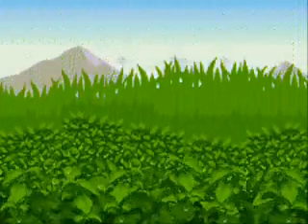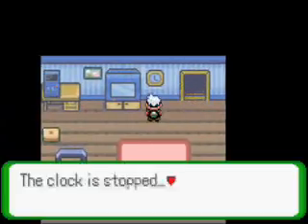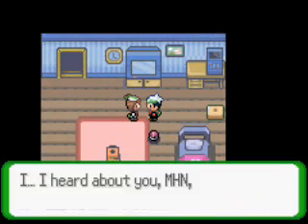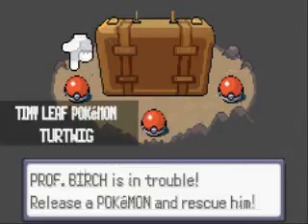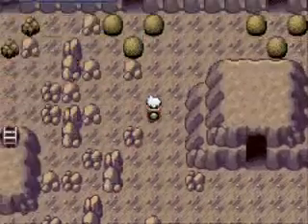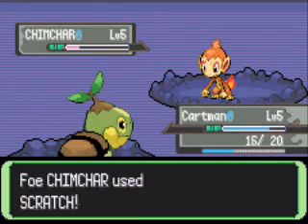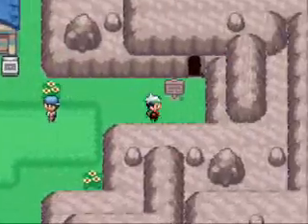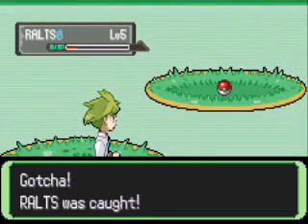Pokemon Flora Sky Walkthrough Part 1: CARTMAN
This was requested by Neoblade on my channel
dont 4get 2 comment/rate/sub!